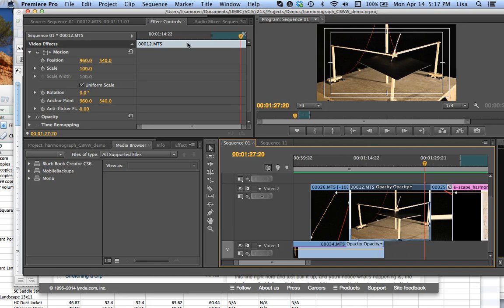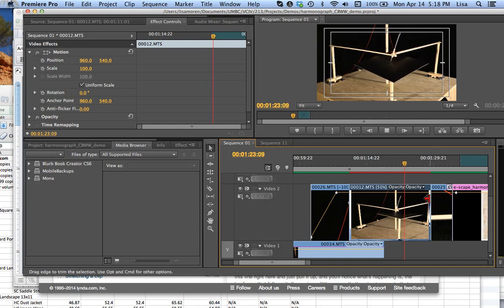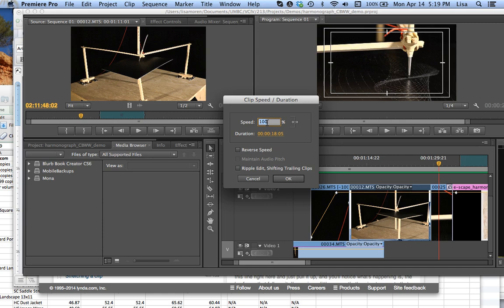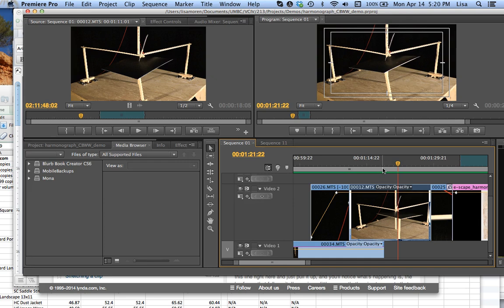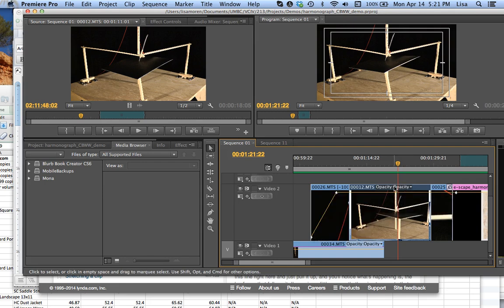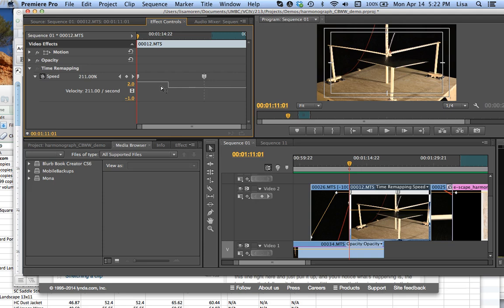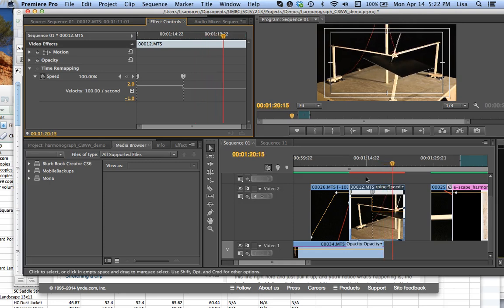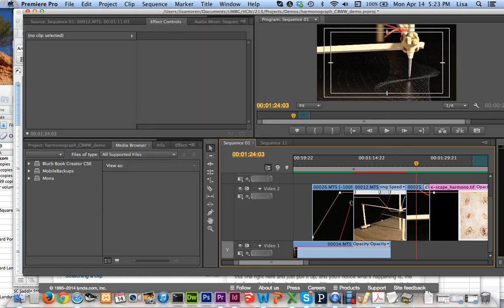speed over time